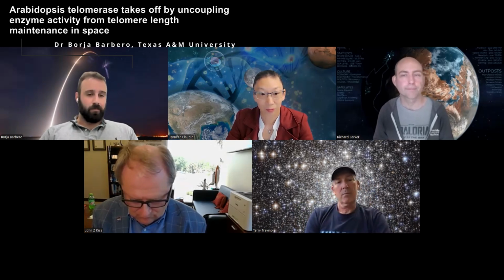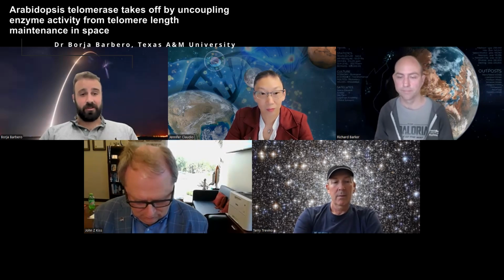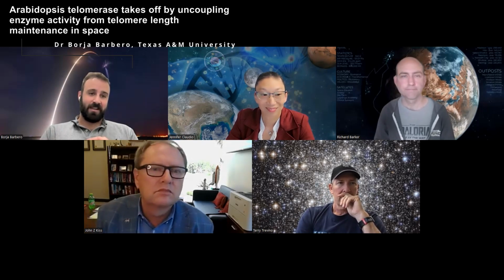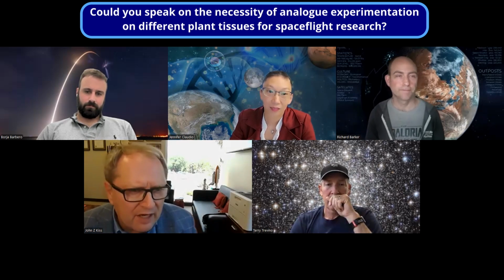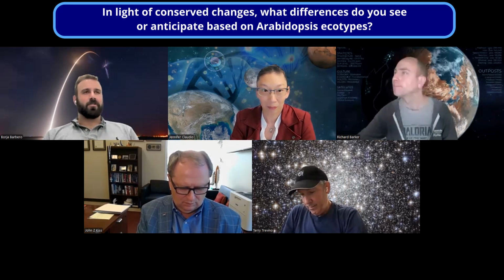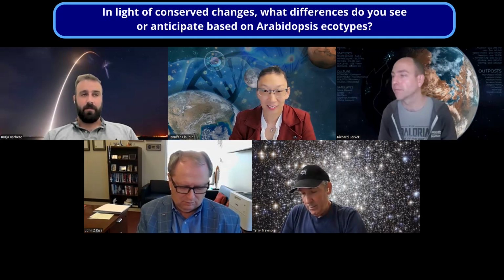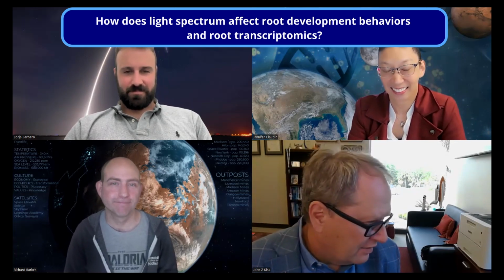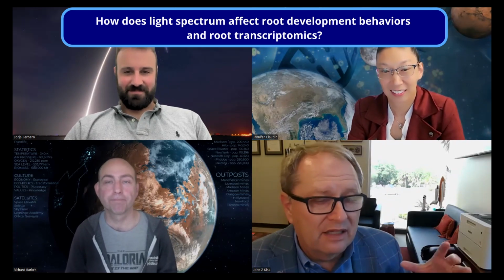Meet the Authors: Exploring Insights on Research Methods for Plants in Space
“Meet the Authors” offers a unique opportunity for audience members to be an active participant in the interviews and to ask questions directly to research leaders.  The session, themed "Exploring Insights on Research Methods for Plants in Space", included questions ranging from commentary on the necessity for analogue experimentation validated by flight studies, standardization of hardware protocols, and perspectives on the future of plant studies.

Efficacy of the Random Positioning Machine as a Terrestrial Analogue to Microgravity in Studies of Seedling Phototropism

Arabidopsis telomerase takes off by uncoupling enzyme activity from telomere length maintenance in space
Datasets Referenced: OSD-38, OSD-120, OSD-218, OSD-427

Meta-analysis of the space flight and microgravity response of the Arabidopsis plant transcriptome

Request to join the AWGs